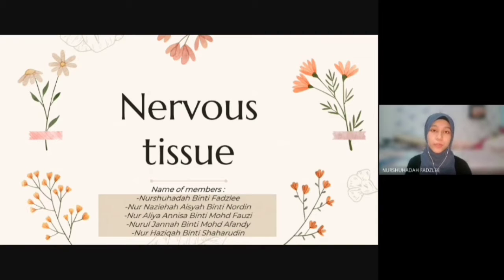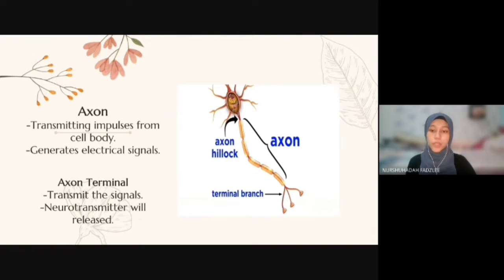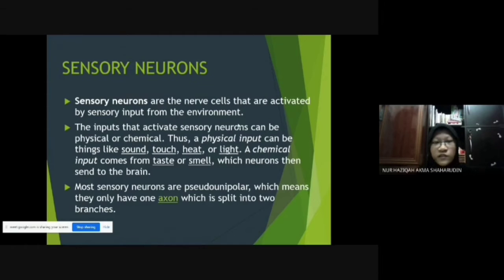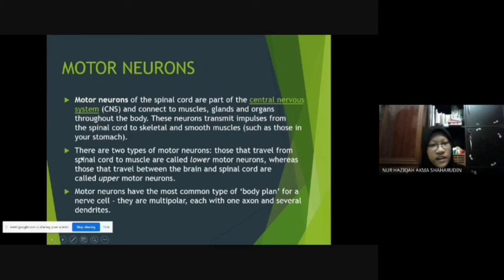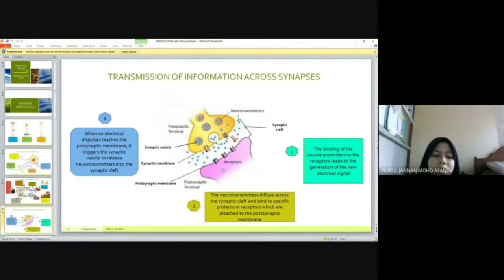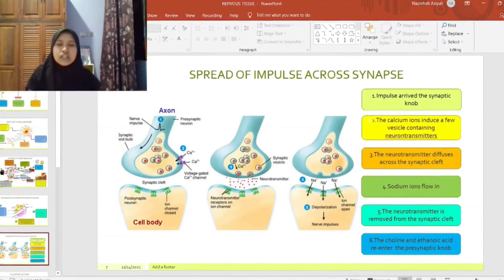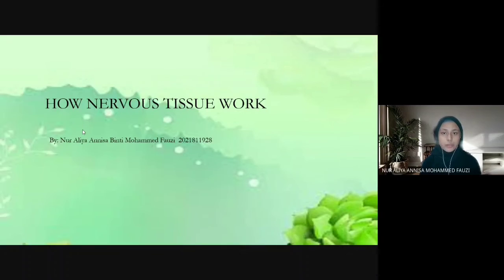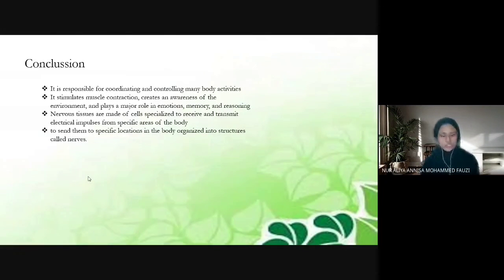NERVOUS TISSUE BIO122